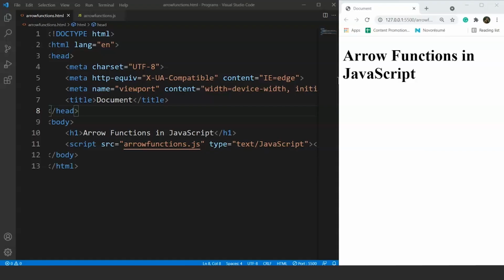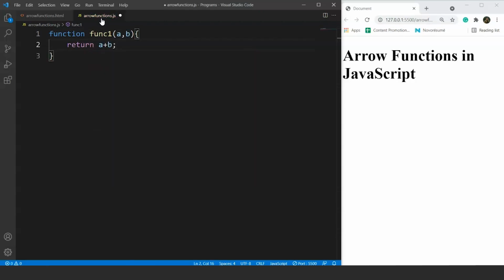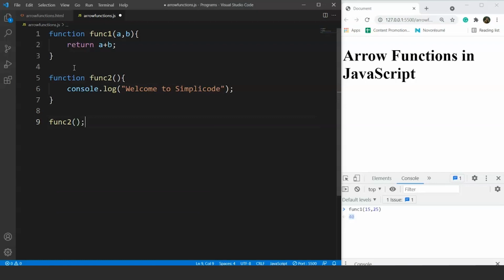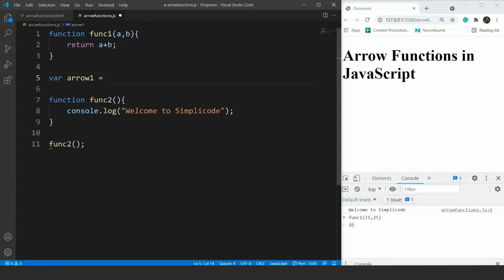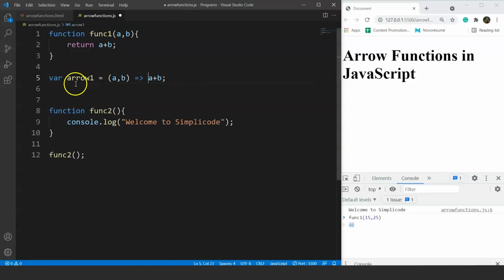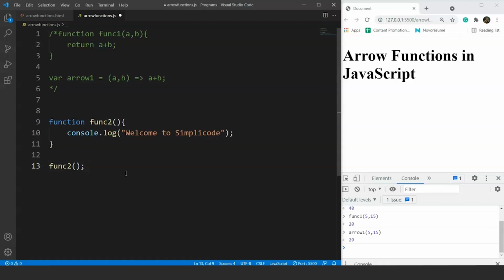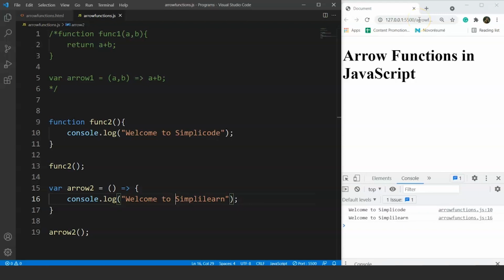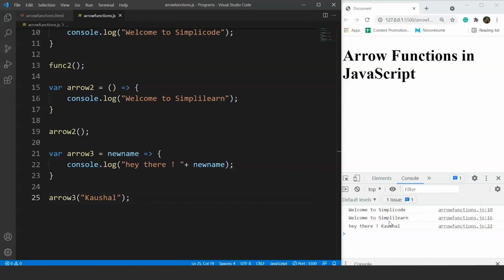JavaScript Arrow Functions Explained | Arrow In JavaScript | JavaScript Tutorial | SimpliCode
This video on Arrow functions in JavaScript will take you through the more profound concept of how arrow functions are used in JavaScript to define and declare a function. In this JavaScript tutorial, Arrow functions are explained with suitable examples. In addition, you’ll also understand the concept of single liner functions in JavaScript.

00:00:00 Introduction
00:00:35 Traditional way of declaring a function in JavaScript.
00:03:14 Arrow functions in JavaScript.
00:06:17 Arrow functions with no parameter.

1. 100% Money Back Guarantee
2. 7 complete JavaScript courses
3. Covers Ajax, jQuery, and node.js
4. Build a real-time chat application
5. Course completion certificate